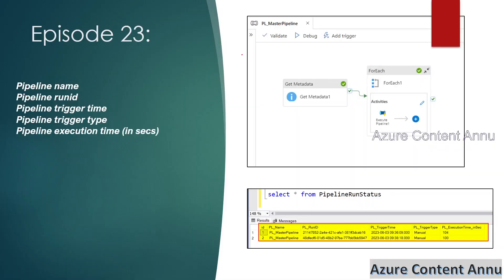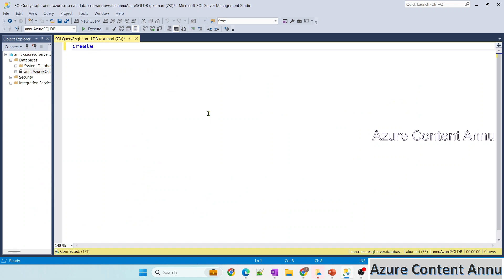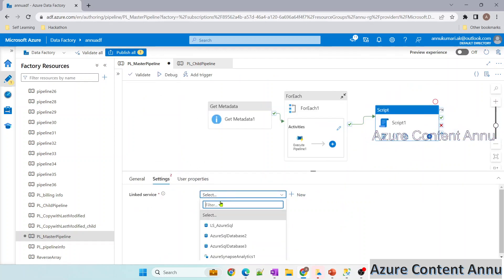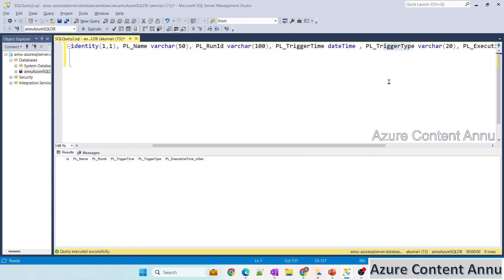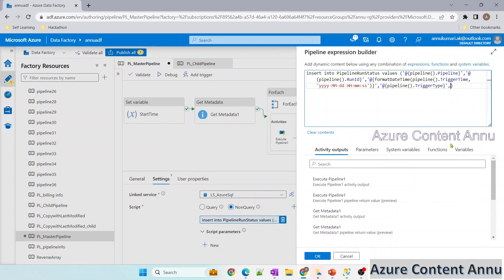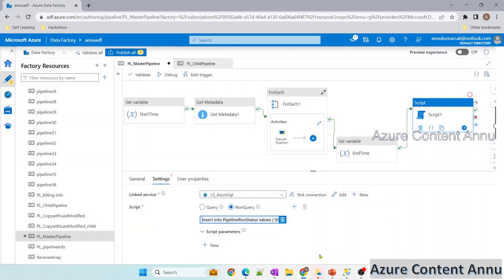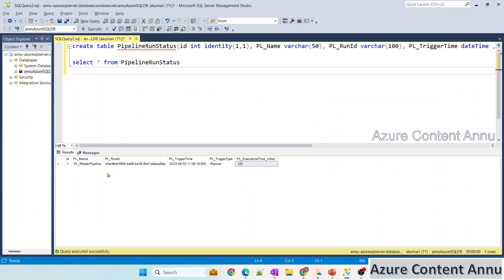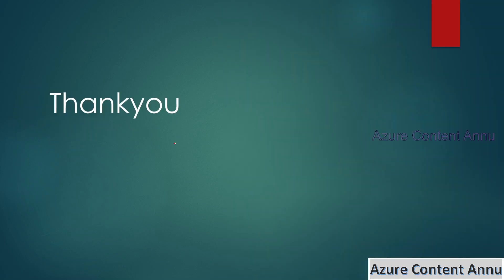23. Log pipeline execution details in azure data factory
In this video , we learnt how to log pipeline execution details in azure data factory